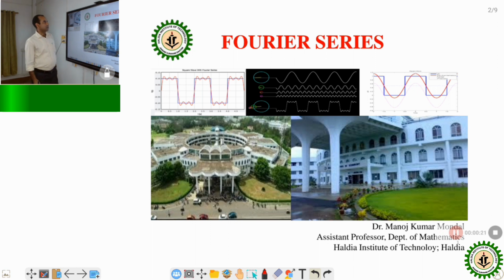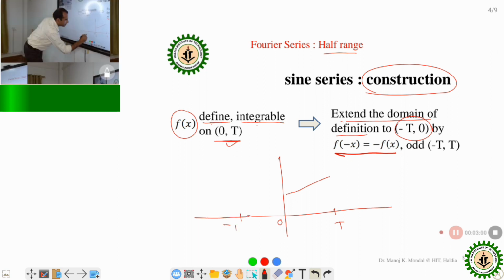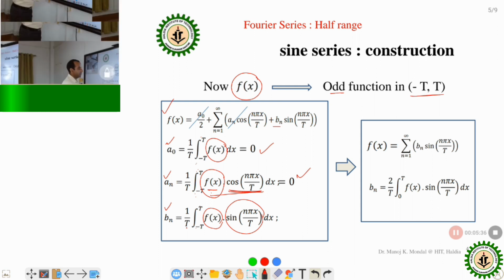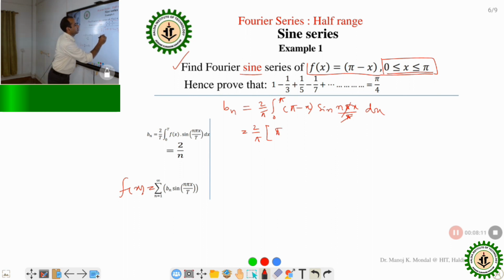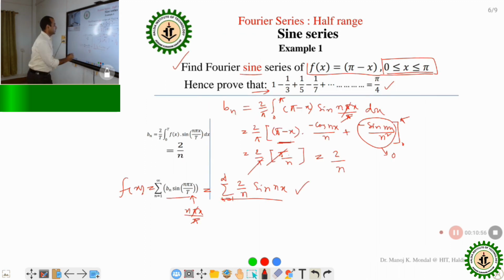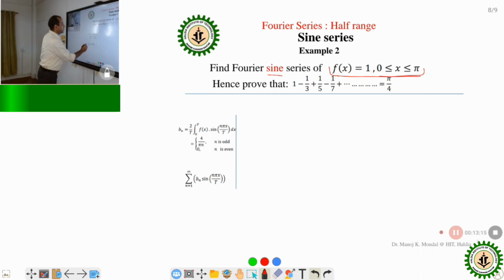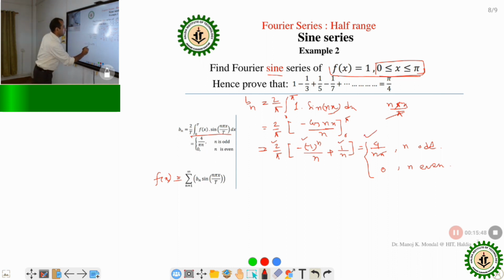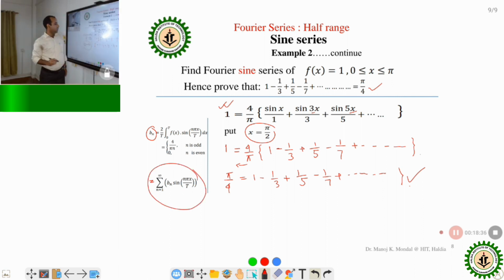Fourier Series[Part-2]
Video Lecture Series by Dr. Manoj Kr. Mondal, Assistant Professor, School of Applied Science & Humanities, Haldia Institute of Technology, Haldia Institute of Technology.